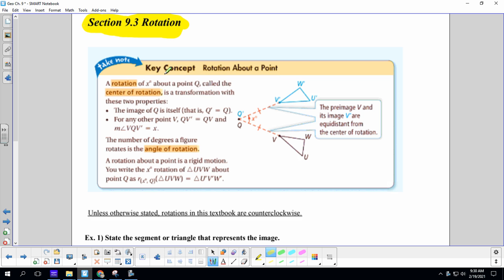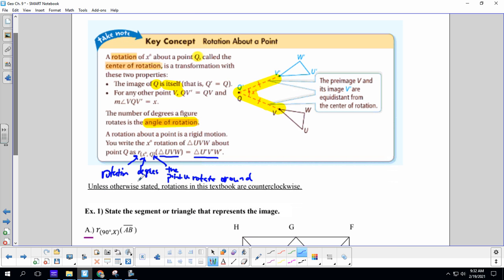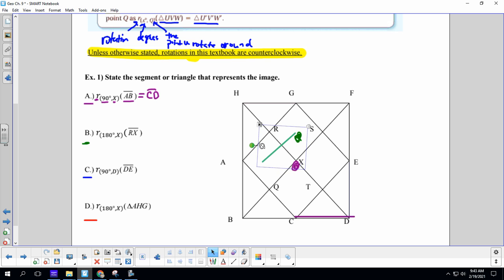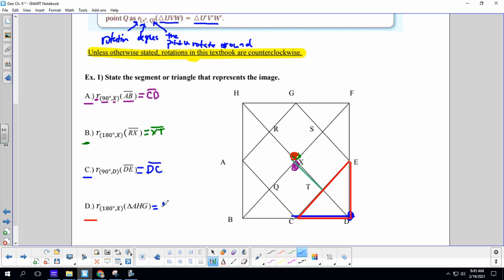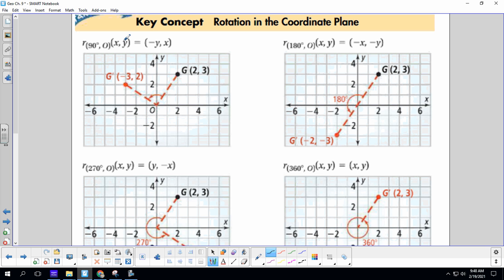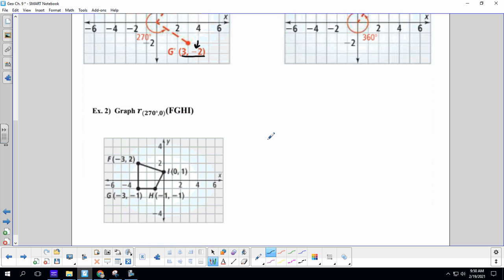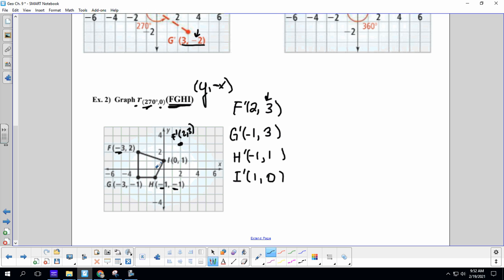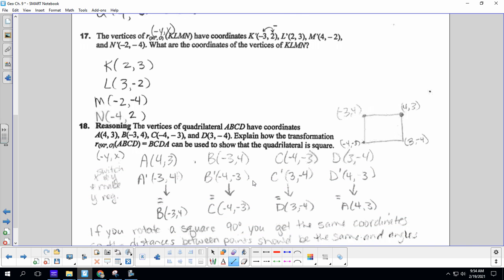Geometry 9.3 Rotations